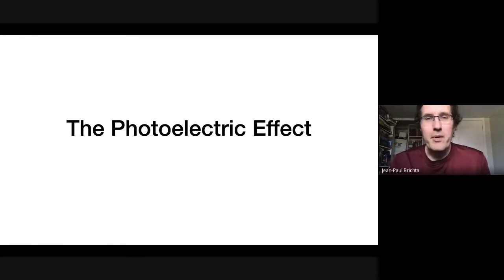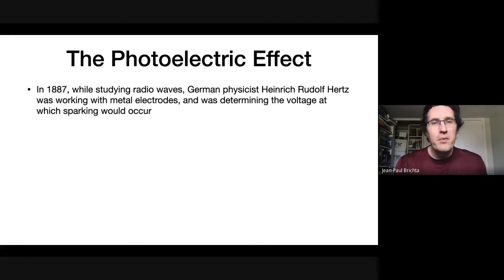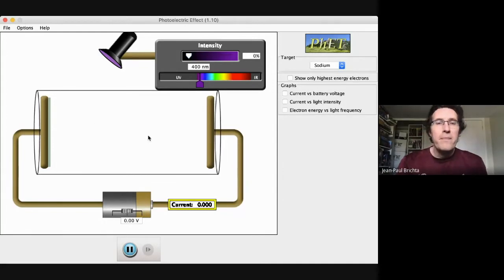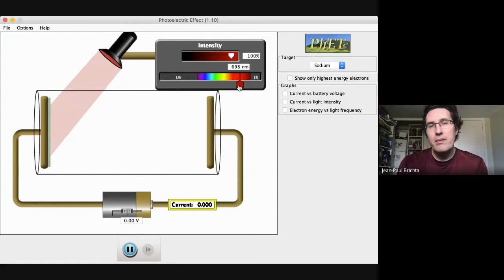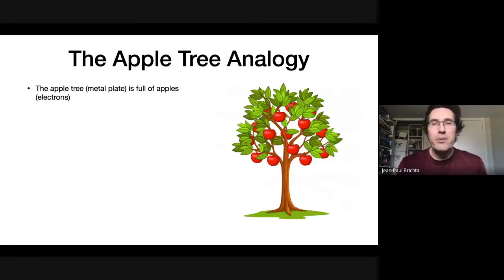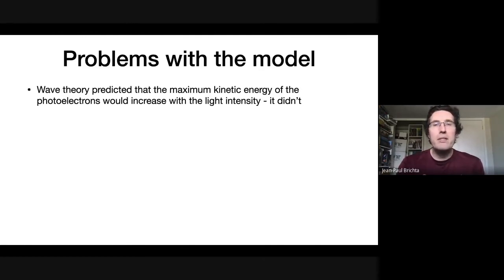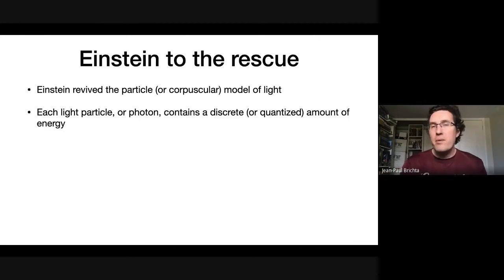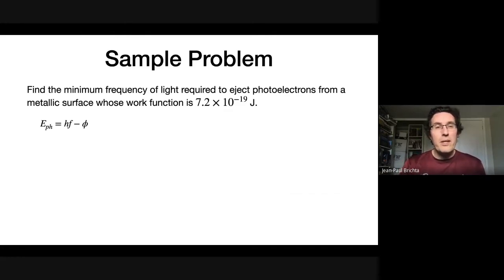The Photoelectron Effect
In this lesson, I talk about the failure of the wave model of light to explain the Photoelectric Effect and the Compton Effect. I try to make an argument by analogy with an apple tree.